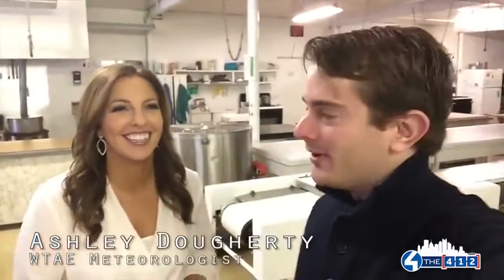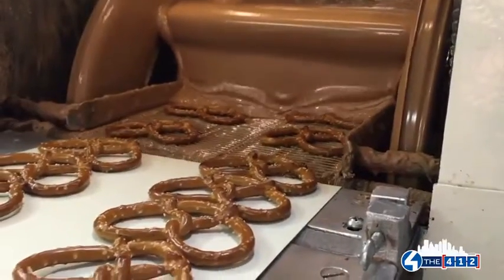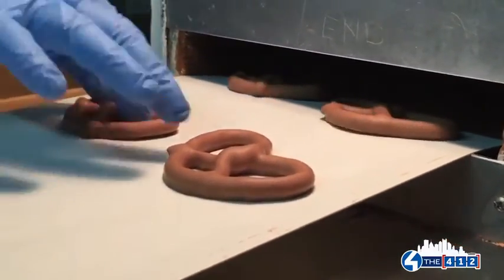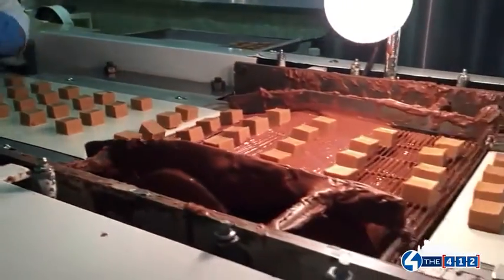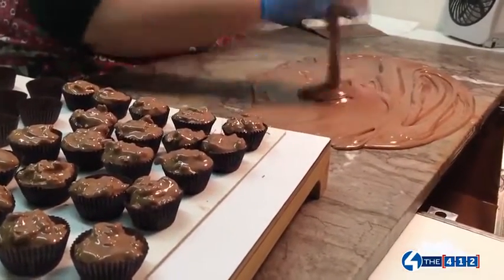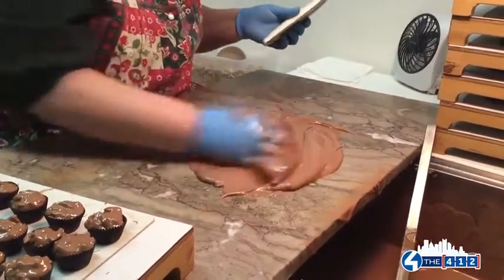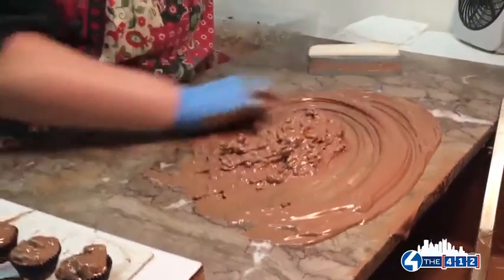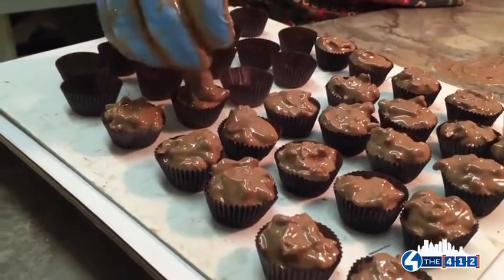4 the 412: Rosalind Candy Castle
You've got a golden ticket! Join Ryan and Ashley Dougherty on a tour of the amazing candy making process at New Brighton's Rosalind Candy Castle.